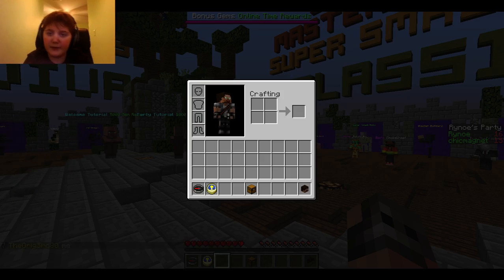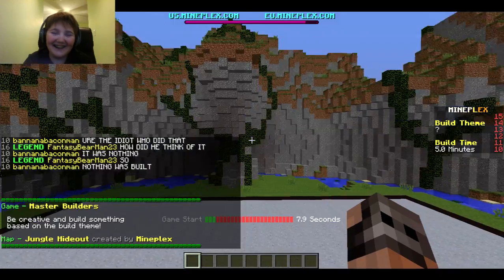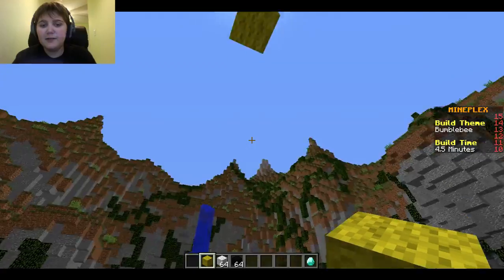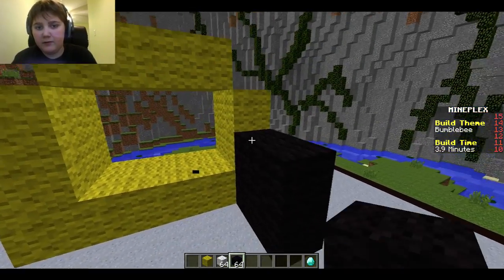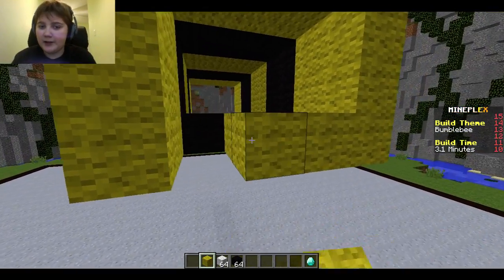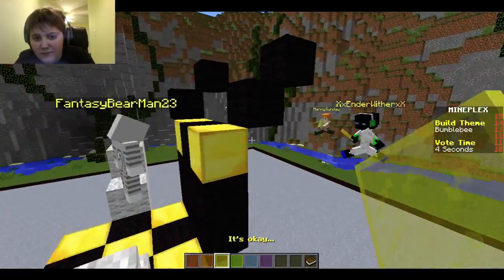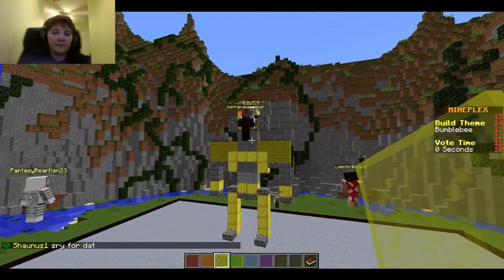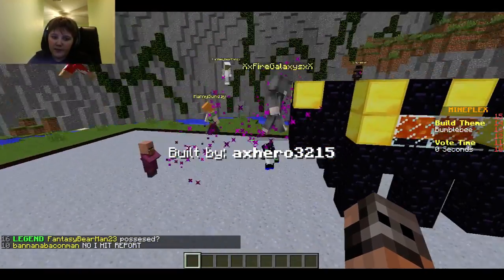minplex master bulders/w zcraft34